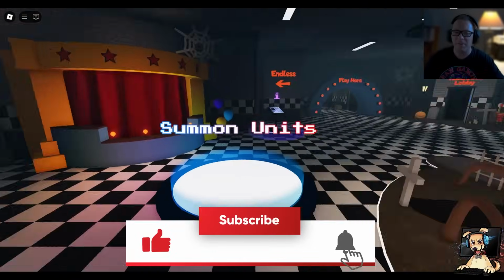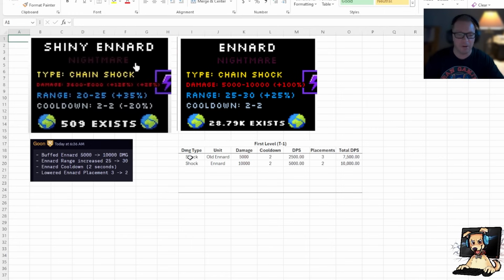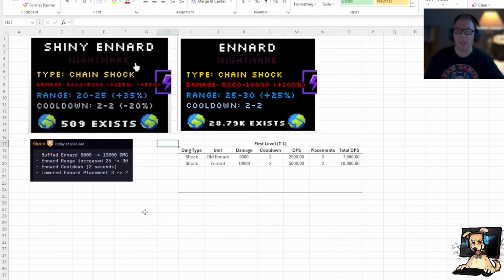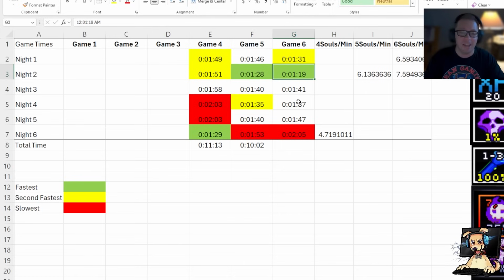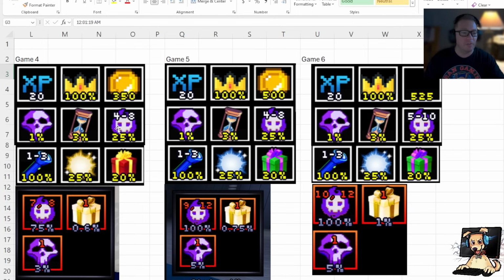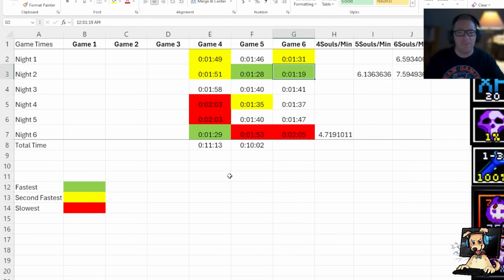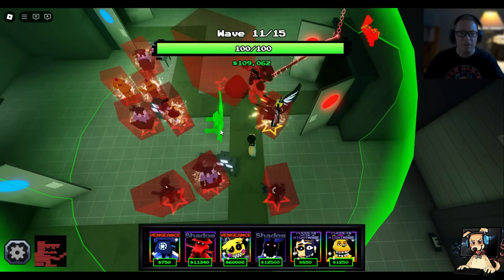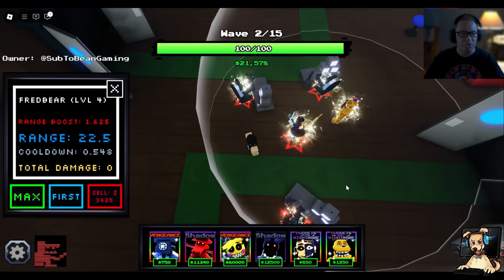FASTEST AND BEST MAP NOW with SOH!!! (FNTD)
We'll take a look at Ennard's buff too!
Bean Gaming Spreadsheet of Hope!!

0:00 Intro
0:35 SOH
3:08 Fastest Map
6:55 Team
7:04 Game 5-2
8:41 Game 6-2
10:22 Lobby & Giveaway
10:53 Finish Up